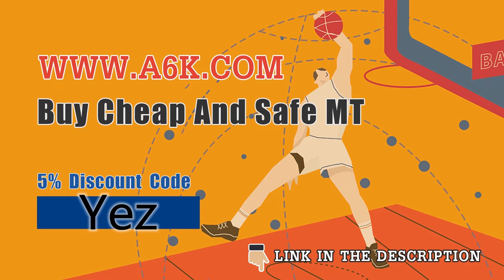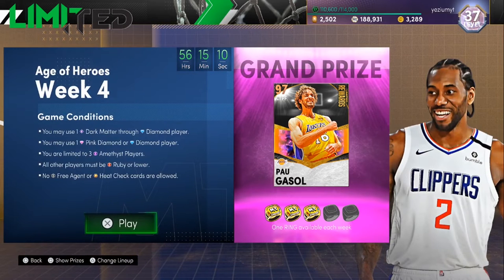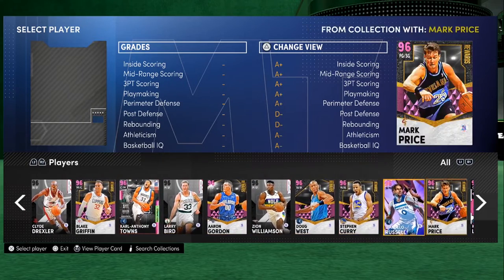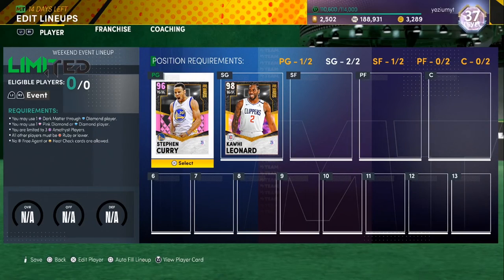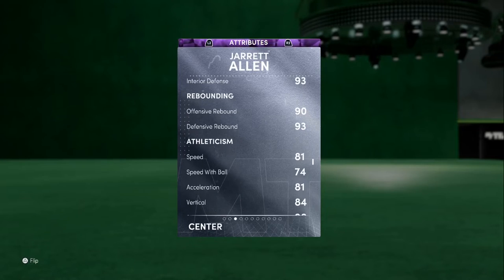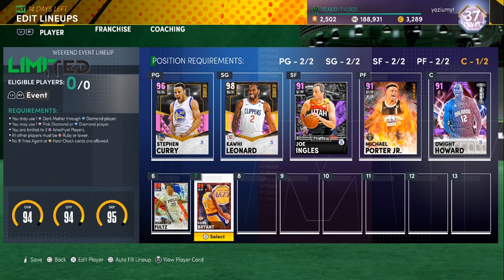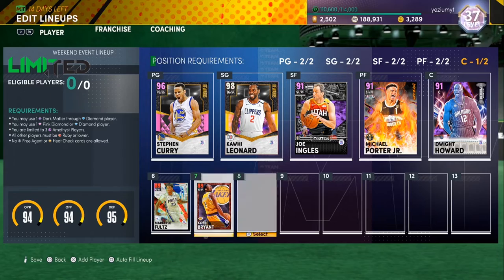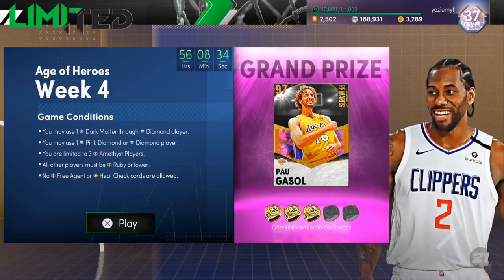GALAXY OPAL PAU GASOL!! BEST LIMITED TEAM FOR THE WEEK 4 RING!! MYTEAM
Good Luck with the sweaty Limited streets my sons LGR